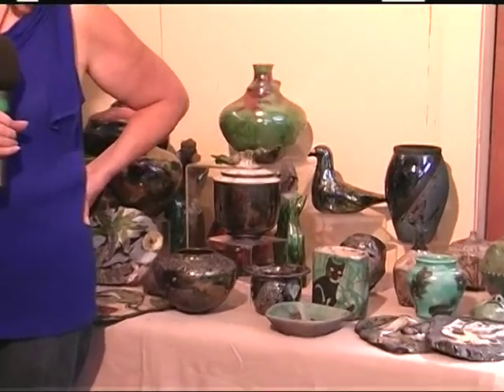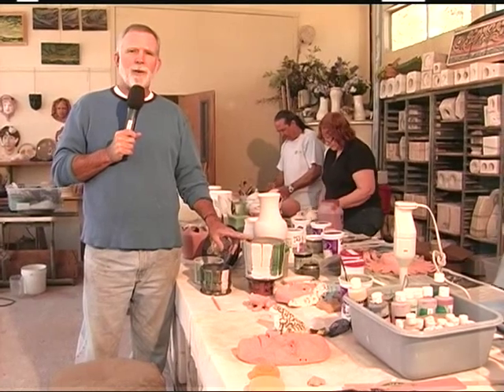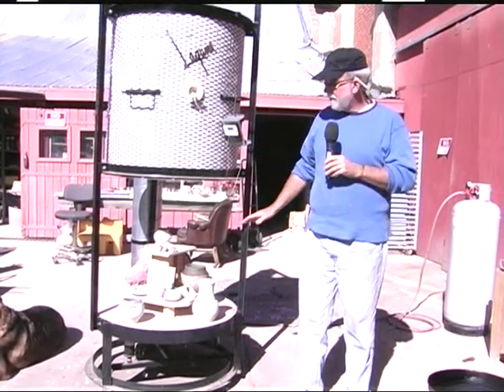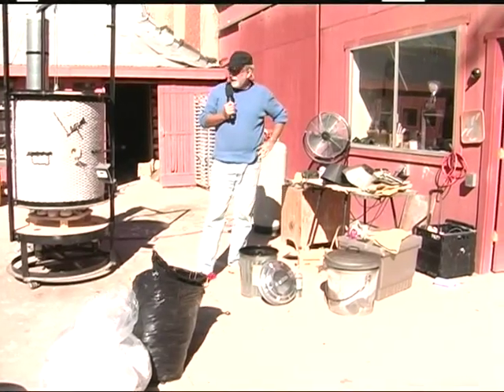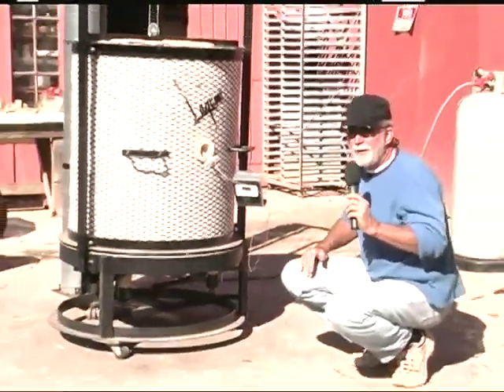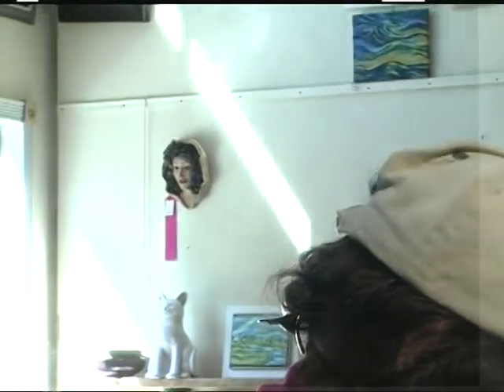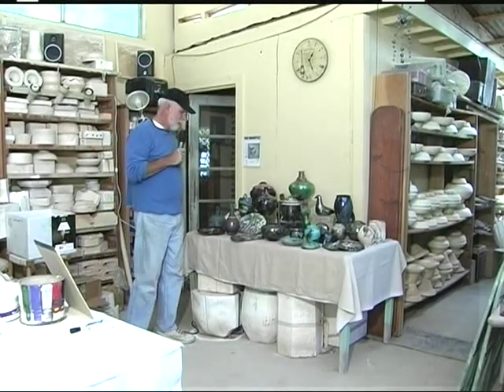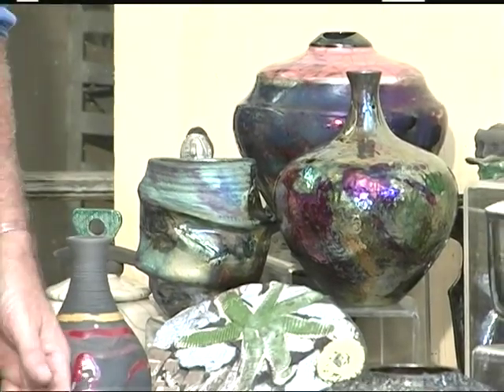Quyle Kilns Raku Workshop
Pamela Quyle hosts Raku Workshop at Quyle Kilns in Murphys, CA